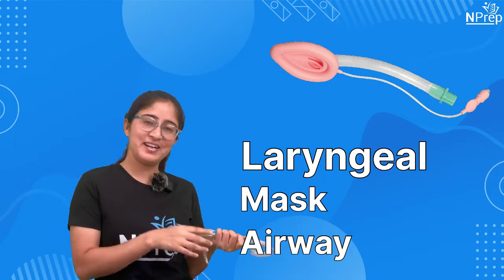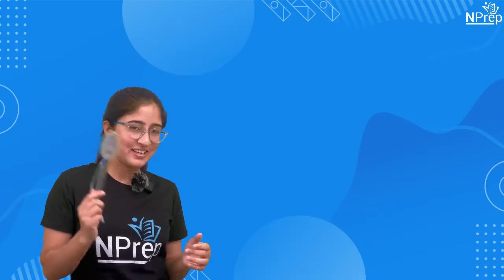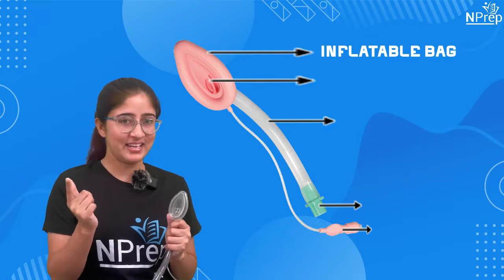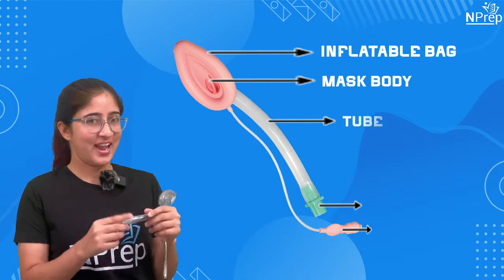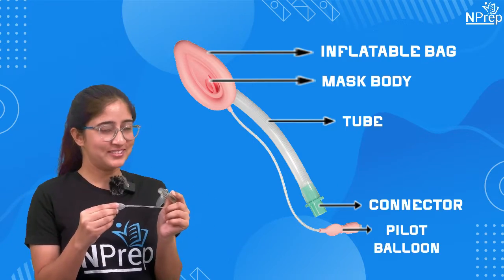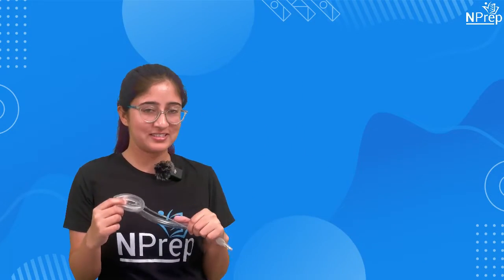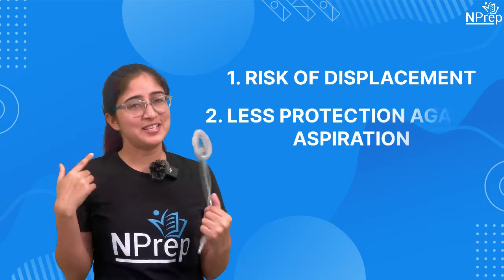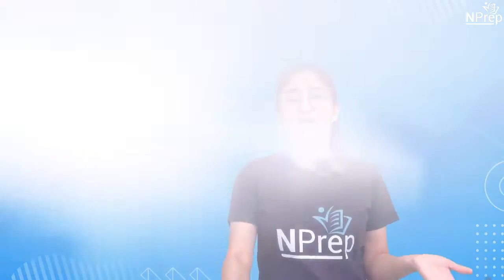Laryngeal Mask Airway: Parts, Uses, and Benefits👩‍⚕️✨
LARYNGEAL MASK AIRWAY (LMA) 👩‍⚕️✨

Welcome to our educational journey as we delve into the intricacies of the laryngeal mask airway (LMA). In this video, we aim to demystify the LMA, offering a comprehensive guide to its design, functionality, and critical applications in the field of anesthesia and emergency medicine.👩‍⚕️💉

The LMA is a revolutionary device that has transformed airway management, providing a secure and effective alternative to traditional intubation. Our video begins by exploring the anatomy of the larynx and the fundamental principles behind the LMA's innovative design. We break down its components, highlighting how the inflatable cuff seals the larynx, creating a reliable airway conduit. 💉

As we progress, we shed light on the diverse applications of the LMA, from routine surgical procedures to challenging airway scenarios. We discuss its advantages over endotracheal intubation, emphasizing its role in minimizing trauma and facilitating quicker airway management, especially in situations where intubation might be challenging.🩺🏥

Moreover, we delve into the insertion technique, ensuring that healthcare professionals and learners alike gain practical insights into proper LMA placement. We address common concerns and complications, providing tips on troubleshooting to enhance user confidence. ✨👩‍⚕️

To enrich your understanding, we showcase real-life scenarios where the LMA has played a pivotal role in optimizing patient care. From its use in pediatric cases to emergency situations, you'll witness the versatility and adaptability of this indispensable tool.

Whether you're a seasoned healthcare professional or a curious viewer interested in medical advancements, this video offers a valuable resource to deepen your knowledge of the laryngeal mask airway. Join us in unraveling the complexities of this medical marvel, and empower yourself with insights that can make a difference in patient outcomes.